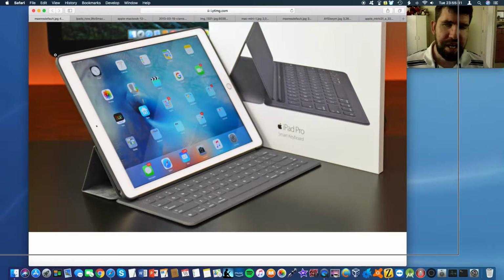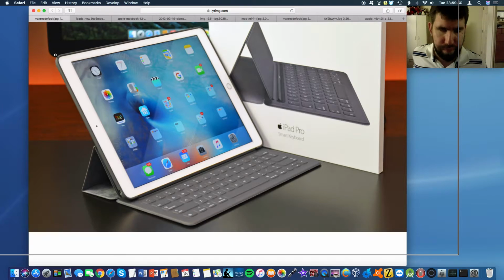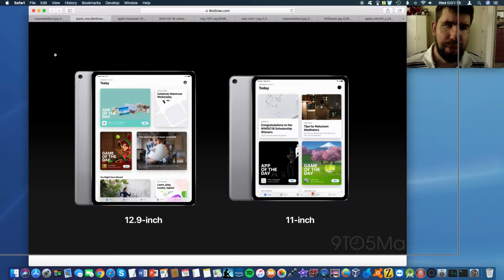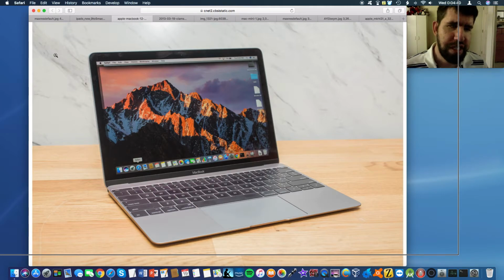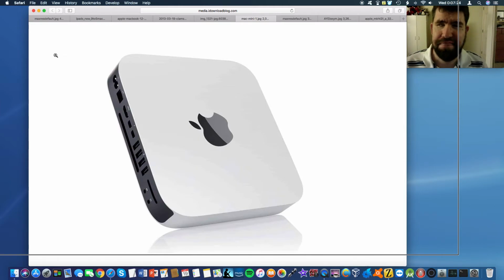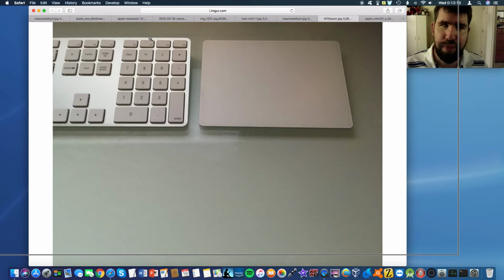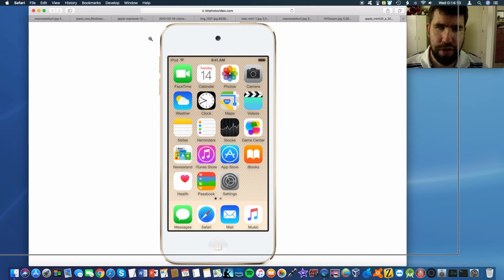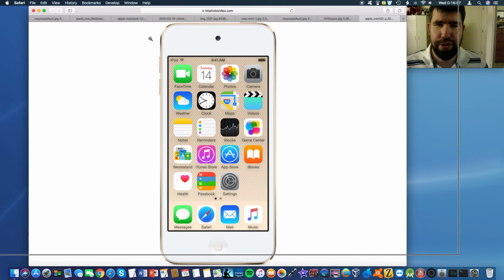What Do I Think Should Happen at Apple's Next Hardware Event?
NOTE: In the video I mentioned twice in the same statement that I was surprised by the iPhone colors. What I meant to say was the colors, as well as the A12 Bionic chip.

Now with the iPhones out of the way, the next device supposedly on our radar is the iPad Pro, as well as new Macs. I think they should bring back the colors of the 1990s iBooks, and even perhaps the name? I like what I'm seeing so far with the iPad Pro for 2018. The Mac Mini? That's the oddball. I have no idea what the gig is with that...or why? LOL :) Thoughts?